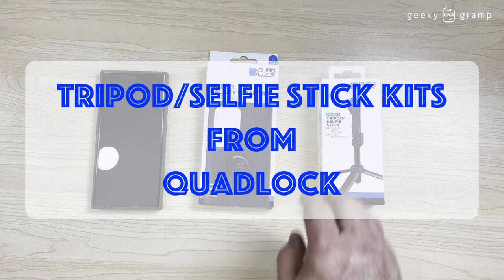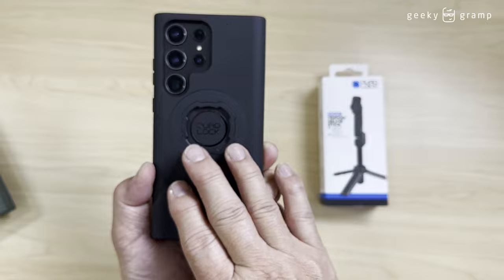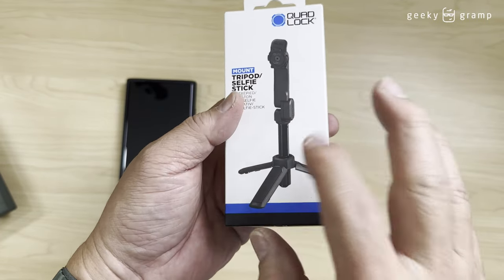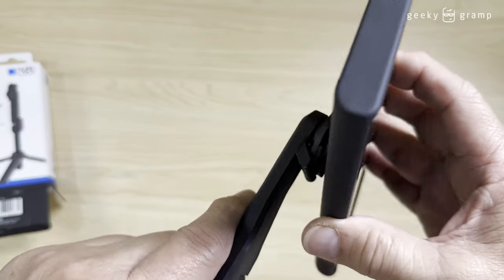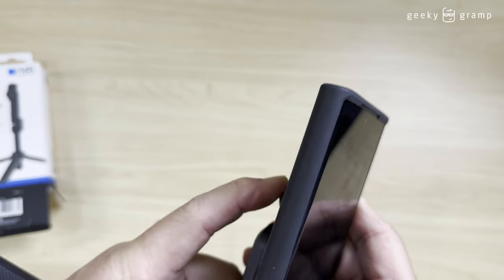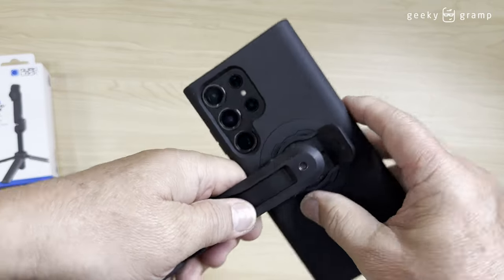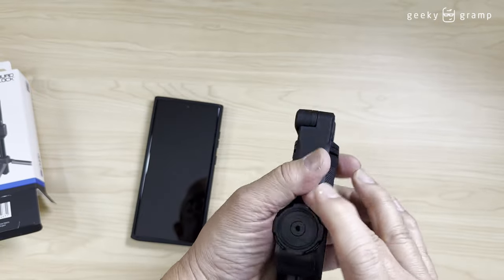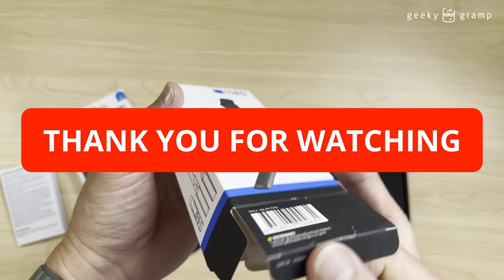Quadlock Tripod Selfie Stick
I like Quadlock products, although it is pricey compare to other. I use Quadlock case for my Iphone,  Samsung Galaxy S23.

I used it for my Bicycle, Motorcycle and also my Car, and even for my Brompton folding bike.

Recently, they come out with a Tripod / Selfie Sticks, and when I see the ads in social media, I immediately bought one online at quadlock website.

PROBLEM WITH BUYING ON THERE WEBSITE, IT GOES THRU POSTAL OFFICE AND THE PROCESS IS MORE COMPLICATED. IN MY CASE I NEED TO GOTO POST OFFICE TO GET THE ITEM.

I take a video of the unboxing and after using it for several days. I can say it was useful and I bring it everyday.

No. 205